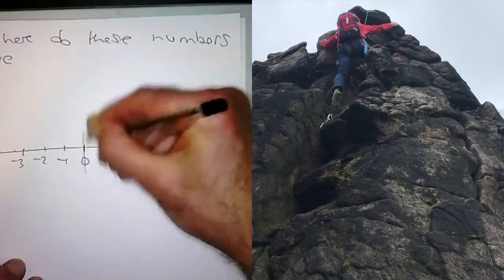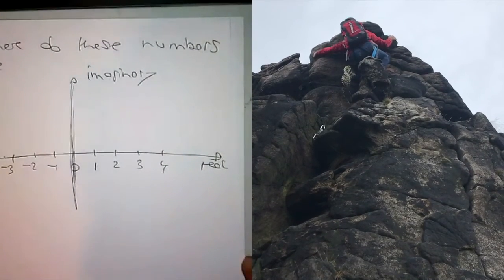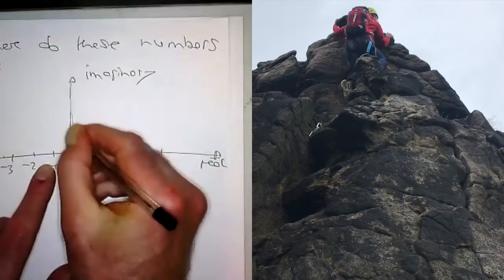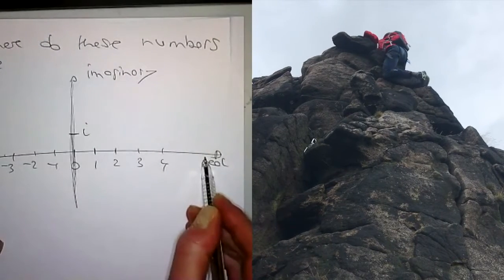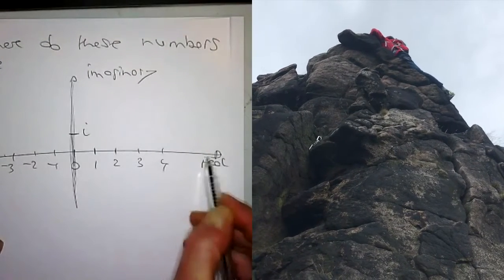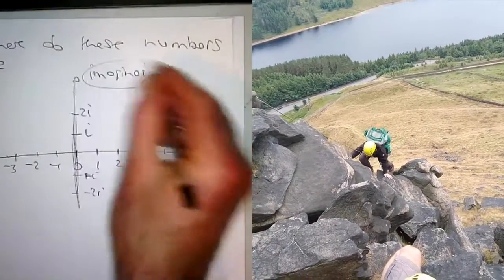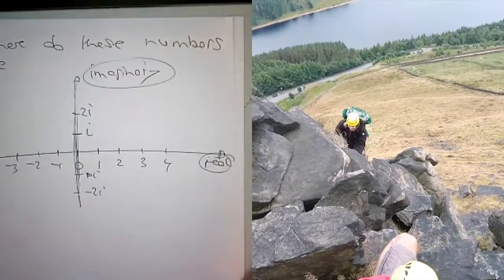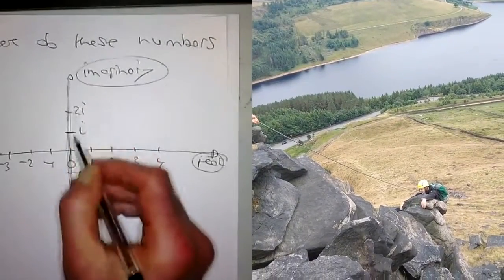Art & Maths: Imaginary Numbers, the Haptic Sublime and the Art of Solving Problems [short clip]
Short out take from a collaborative work rapidly created for para-lab report 2022 by the maths art group [Andrew Wilson, Annie Carpenter, Michelle Harrison, and Antony Hall]. We were exploring ideas of maths art and the tactile sublime. This video juxtaposes a zoom meeting [un-edited] In which Matthias Heil introduces us concept of imaginary numbers/next to documentation of the following meeting which took the form of a challenging climbing expedition led by Michelle Harrison.